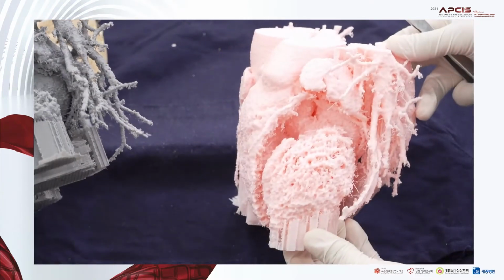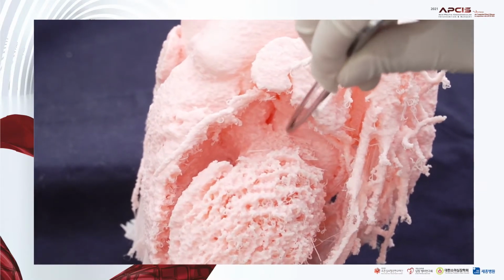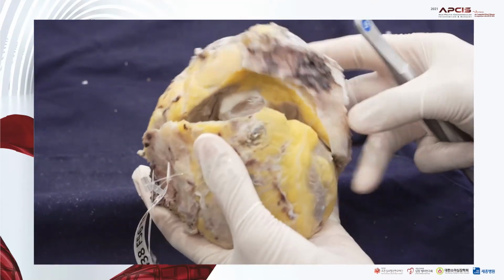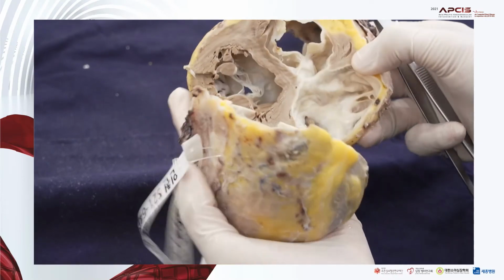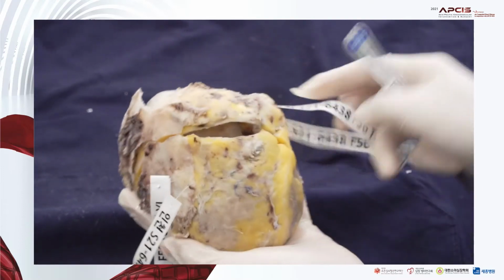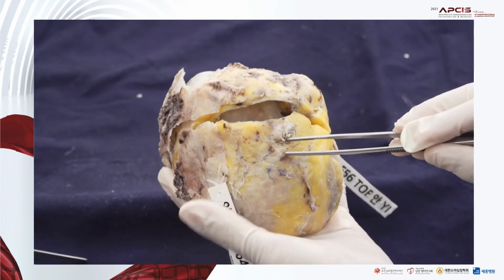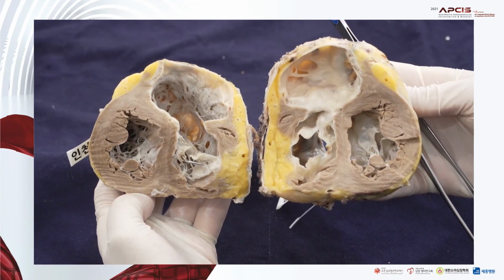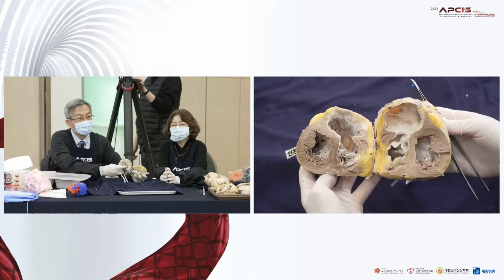Cardiac transplantation specimen review (Adults)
APCIS 2021
Jung-Sun Kim (Sungkyunkwan University, Korea)